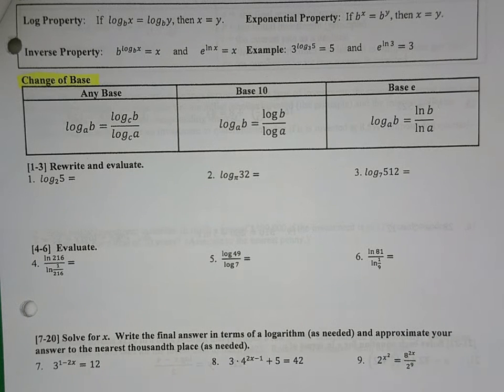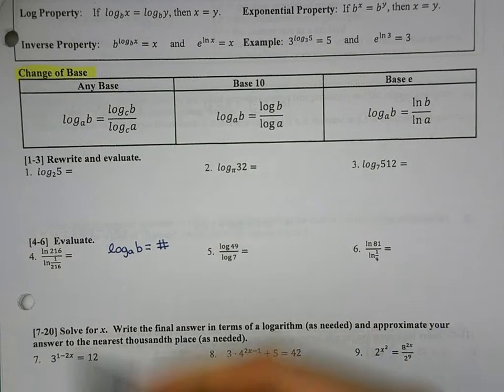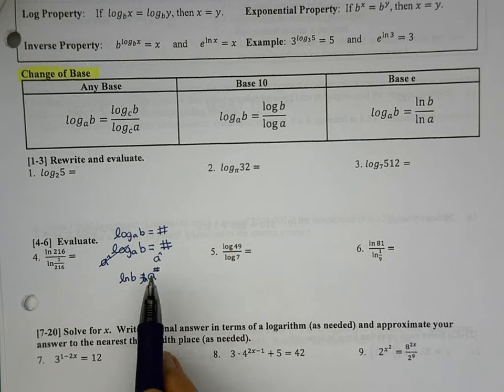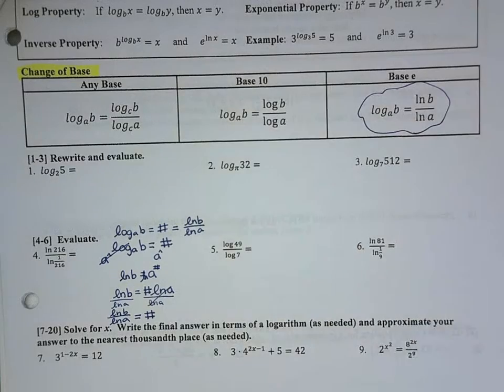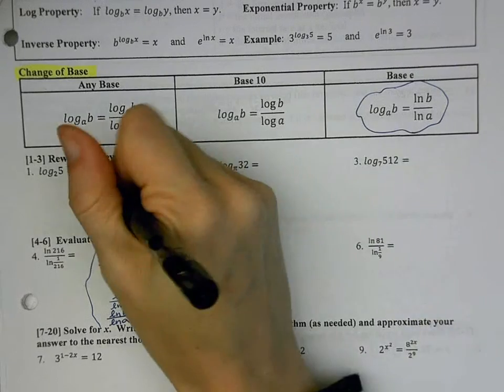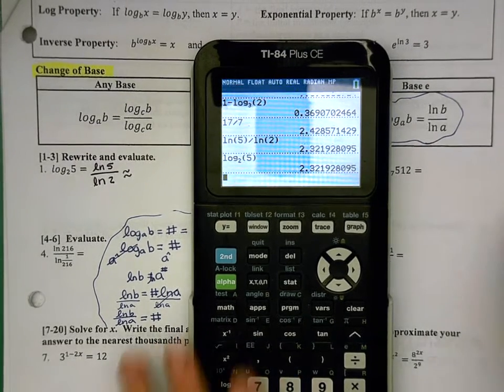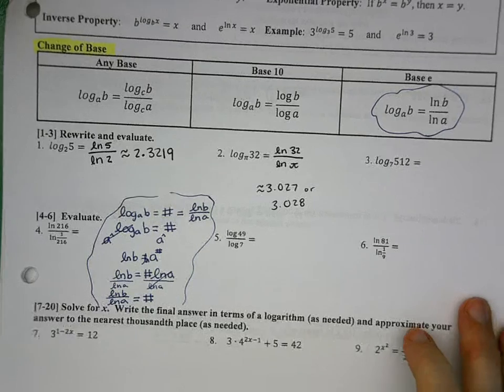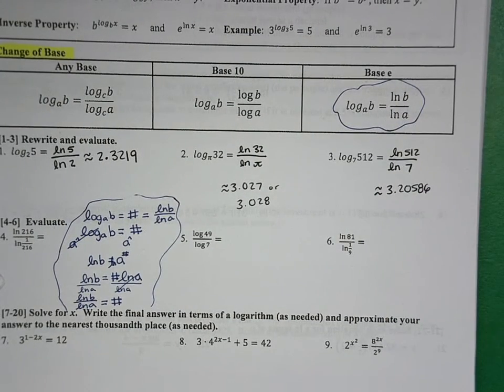7.4 Change of Base